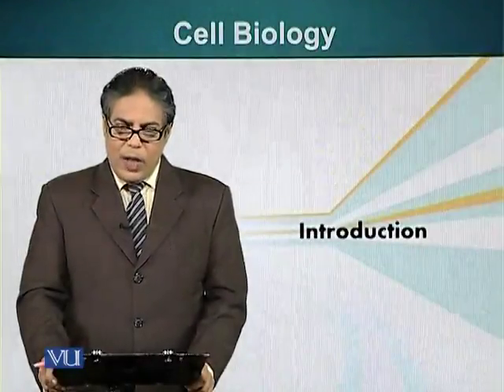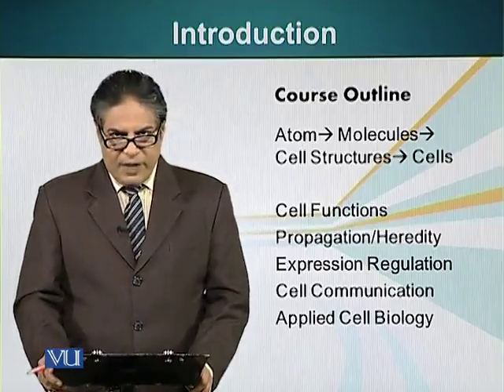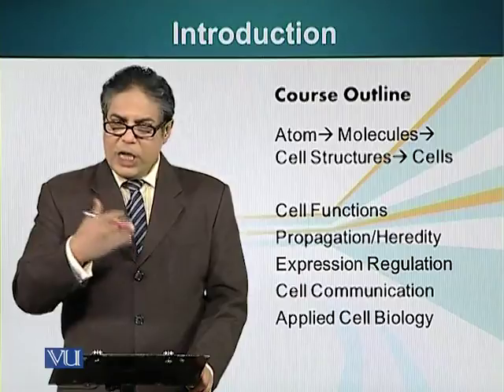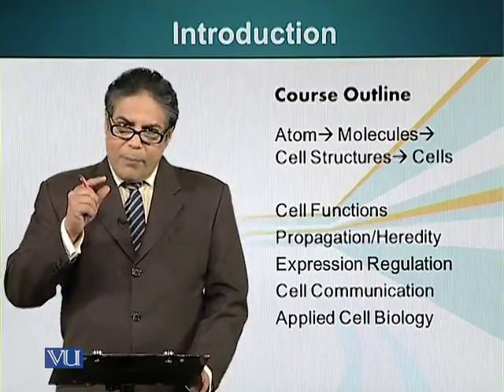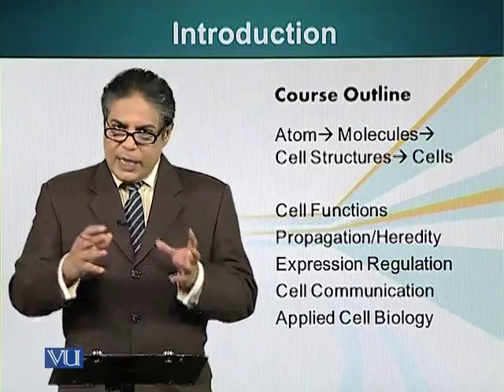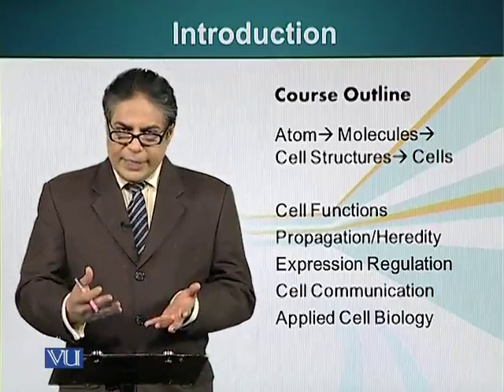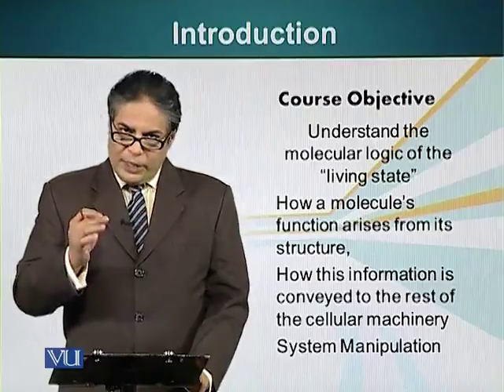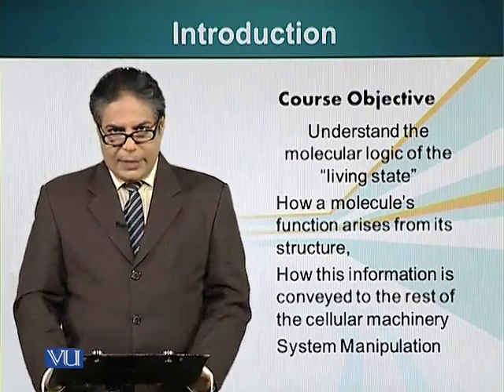Topic 1 (BIO201 - Cell Biology)